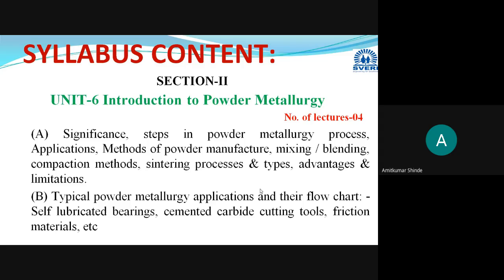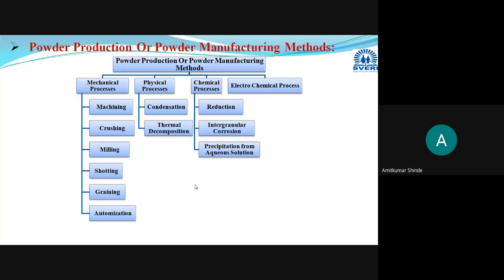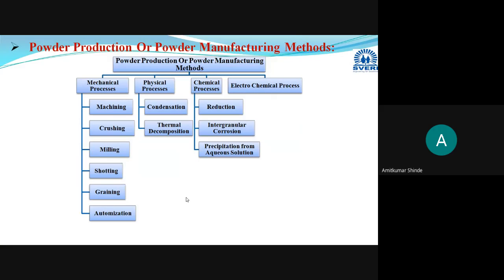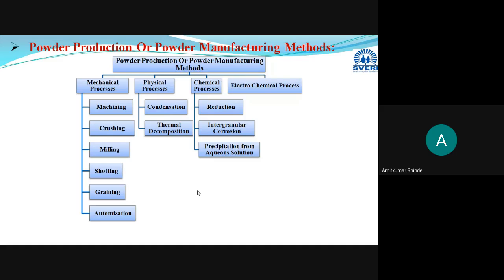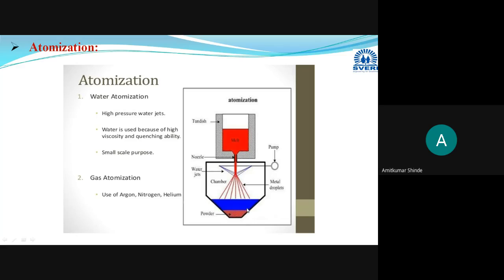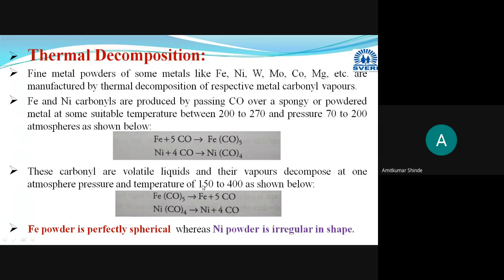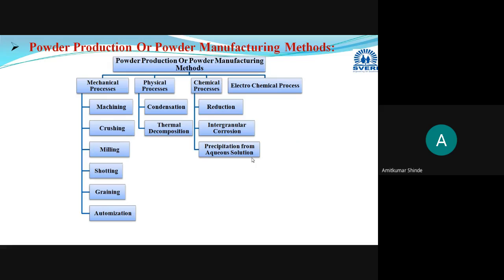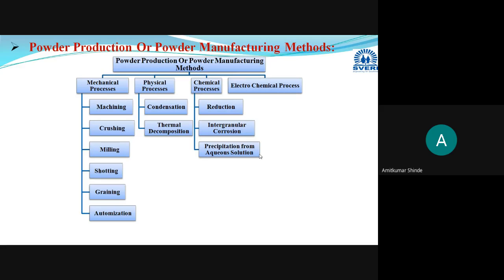Powder metallurgy introduction and Methods of Powder Production